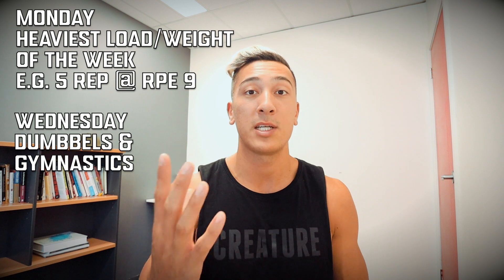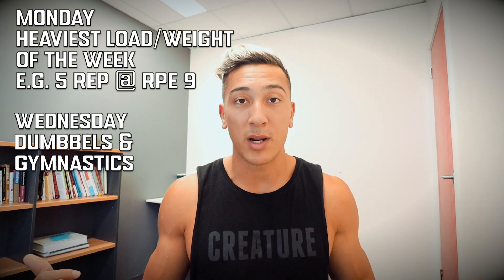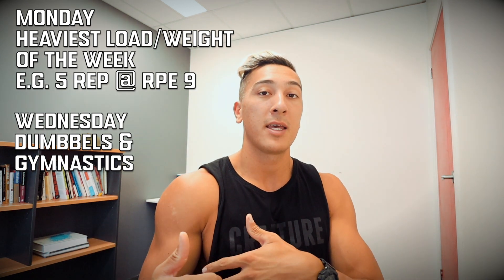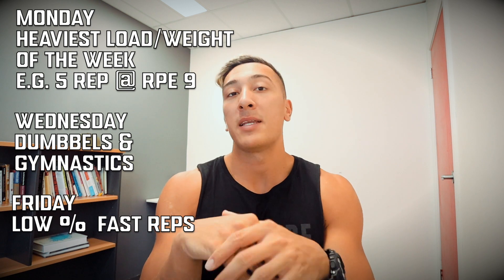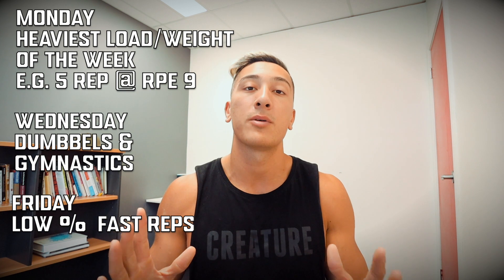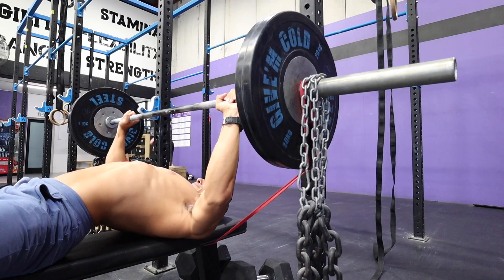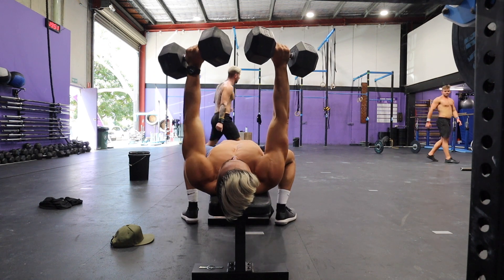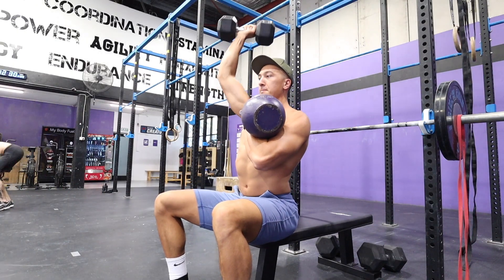How To ADD 30KG TO YOUR BENCH Press in 100 Days - The MMP Training Journal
Join us on the next 100 day goal starting April 1.

In this video, Lachy shows you how to improve your lifts, get stronger and achieve new personal bests by strategically setting goals and adding load to your training.

Our mission is to discover the real truth in the fitness industry.
What really works, what is BS and how you can apply it to make your life better.